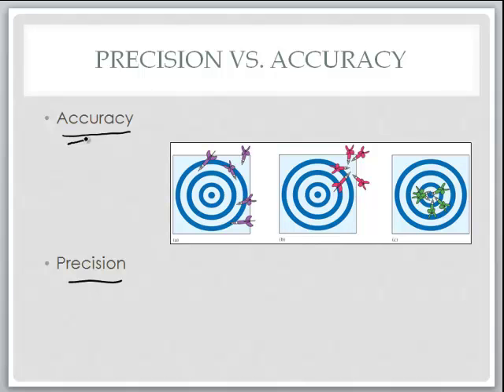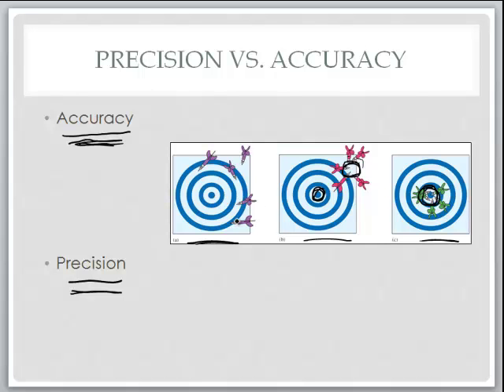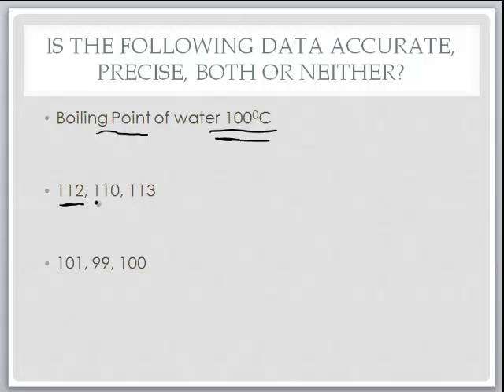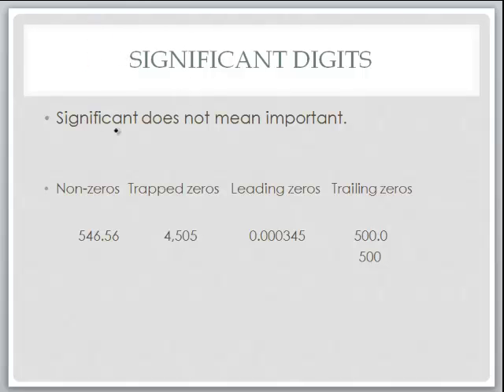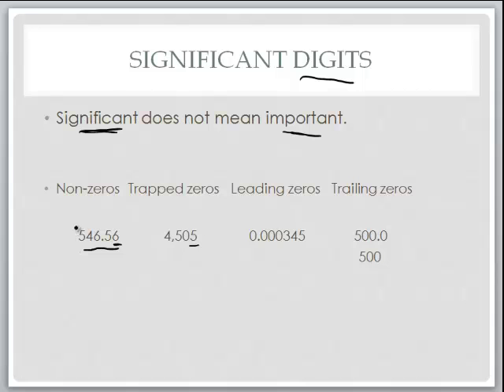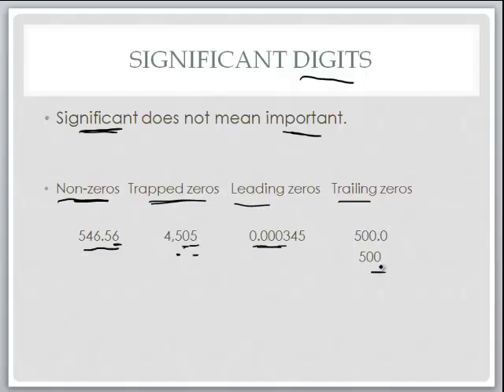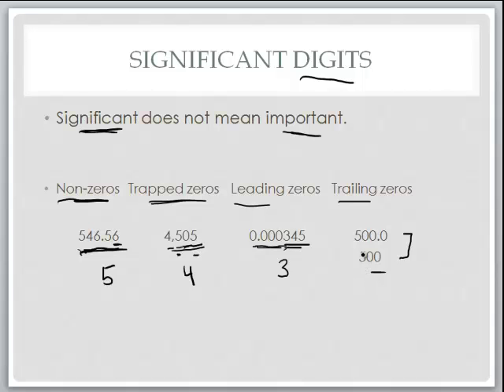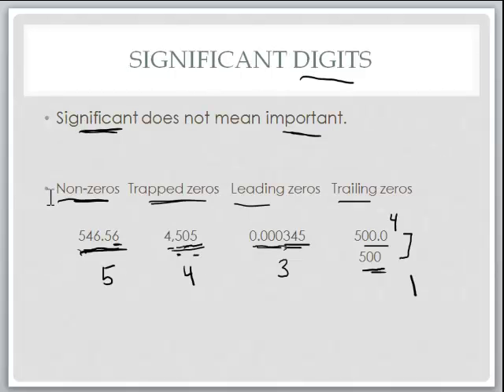Significant Digits 1 of 2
Counting sig figs in a number